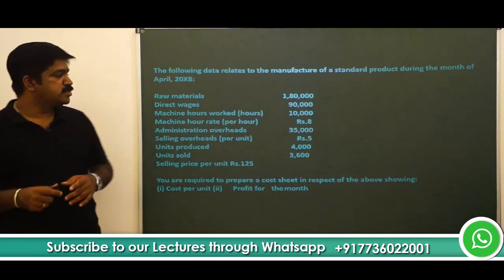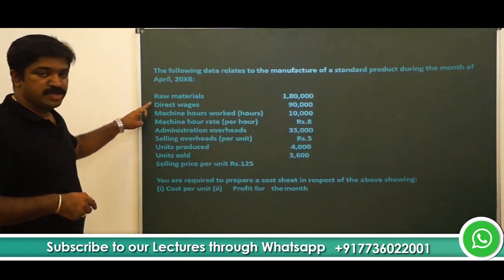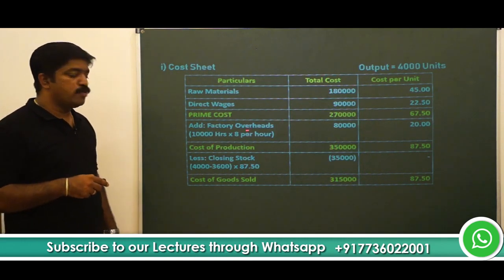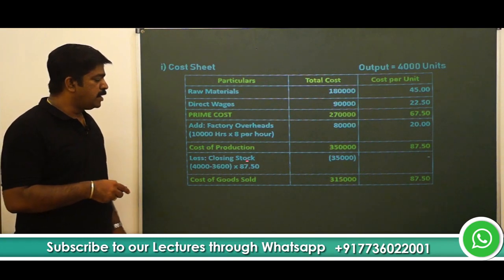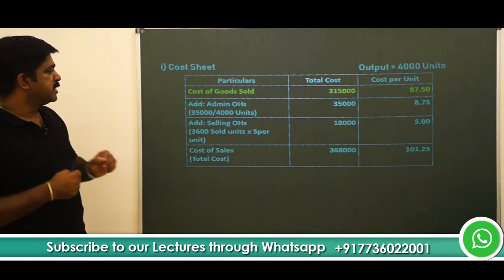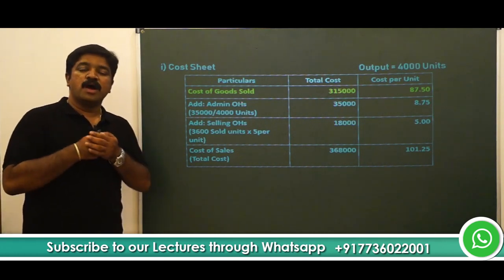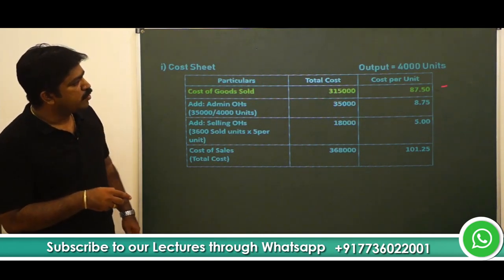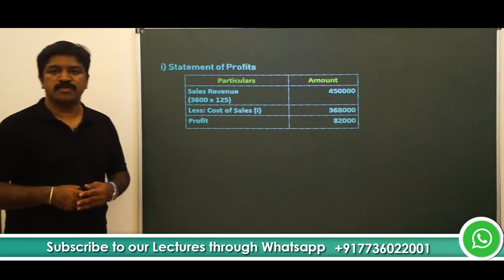Cost Sheet Case study | Cost Accounting | CA RAJA CLASSES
Install our new app EDUC & get free access to 500+Video Lectures, Study Materials, Quizzes, related to CA/CMA/CS/CFA/CIMA/ACCA/Higher Secondary/B.com/BBA/MBA/Banking/Credit Analysis, etc...
join my Whatsapp Broadcast / Group to receive daily lectures on similar topics through this Whatsapp direct link
by simply messaging YOUTUBE LECTURES

If you wish to learn more about above topic ,check this Online course Cost Accounting - A Comprehensive Study for CA/CMA/CS /ACCA/and here is the:

Check our other Comprehensive courses in Finance /Accounts / Costing / Credit Analysis / Financial Management / Statistics / Banking / Auditing, etc. @ lowest ever price in the market:

I) ACCOUNTING COURSES:
a) Accounting Basics A Complete Study

g) Accounting for CA Inter Paper 1 (Module 1)

h) Accounting for Employees Stock Ownership Plan (with Co-Instructor Anu Sebastian)

i) How to prepare Financial Statements for Indian Companies (with Co-Instructor Anu Sebastian)

II) BANKING COURSES:
a) Accounting and Finance for Bankers

c) Banking PO Exams Practice Test Series Part 1 (with Co-Instructor Sandeep Kumar)

III) COSTING COURSES:
a) Cost Accounting A Complete Study

IV) CREDIT ANALYSIS COURSES:
a) Banking Credit Analysis Process (for Bankers)

b) How to Carry out Term Loan Appraisal & Assessment as Banker

c) How to Carry out Financial Analysis as Banker

e) Export Finance, Priority Sector Lending and Retail Loan

V) DIRECT TAXATION COURSES:
a) Direct Taxation in India

VI) FINANCIAL MANAGEMENT COURSES:
a) Financial Management A Complete Study

VII) GST COURSES:
a) Basics of GST in India

VIII) AUDITING COURSES:
a) Basics of Auditing

IX) TAMIL COURSES ON ACCOUNTING AND FINANCIAL MANAGEMENT COURSES:
a) Accounting Basics in Tamil

X) STATISTICS COURSES:
a) Basics of Statistics

XI) For Competitive Exam:
a) Reasoning ability for IBPS PO Mains Exams

b) Master Squares and Cubes: Excel in Competitive Examination (with Co-Instructor Sandeep Kumar)

c) Simplification Techniques and Tricks for Competitive Examinations (with Co-Instructor Sandeep Kumar)

d) General Awareness for IBPS-PO Mains Exam(with Co-Instructor Sandeep Kumar)

 e) General knowledge for IBPS- PO mains Exam(with Co-Instructor Sandeep Kumar)

XII) MARKETING:
a) Learn Advertising through Real Life Cases

XIII) BUSINESS :
a) Basics of Economics a Complete Study

XIIII)  BASICS OF BUSINESS :
a)   Finance for Non Finance Executives

Install our android app CARAJACLASSES to view lectures direct in your mobile